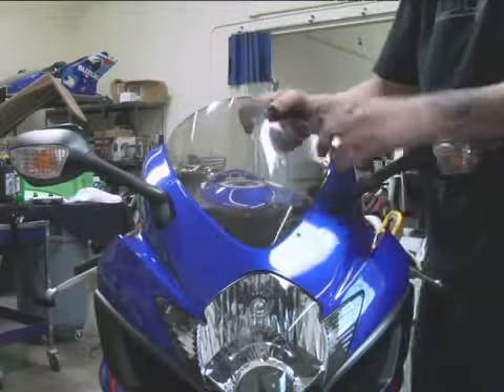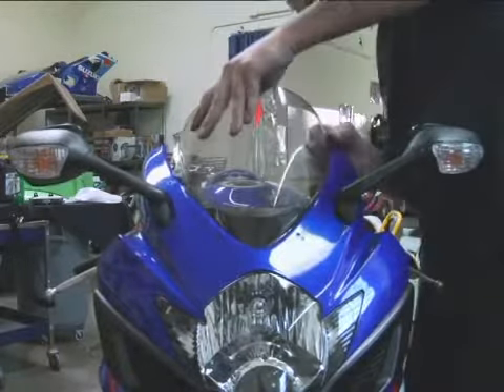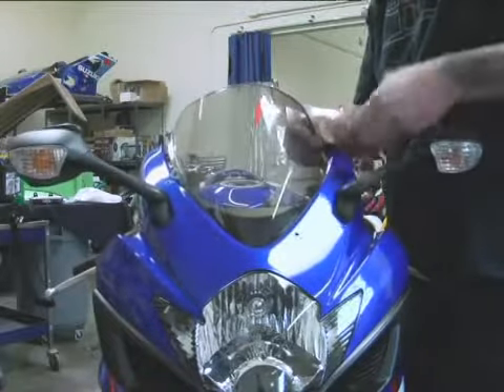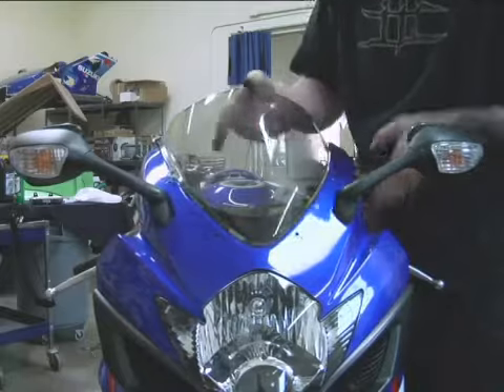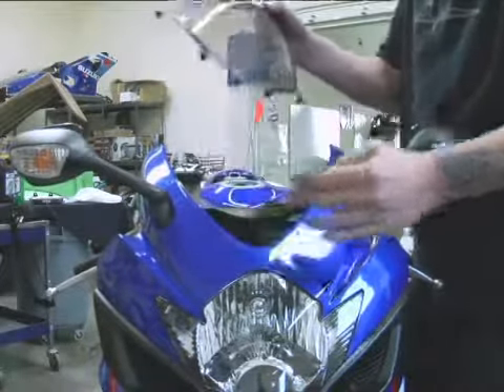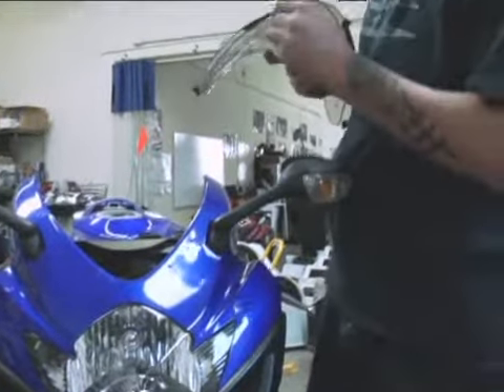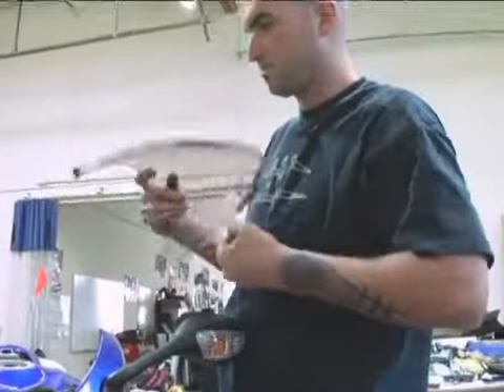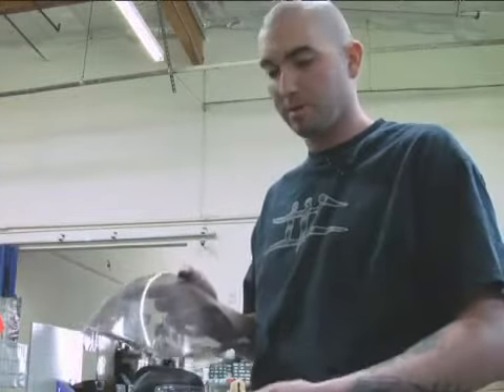Removing a Motorcycle Windscreen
Removing a Motorcycle Windscreen. Part of the series: How to Pimp Motorcycles. When improving the look and style of a motorcycle a zero gravity windscreen is a great feature to add. Learn how to remove an old windscreen from a motorcycle repair expert int his free video clip.